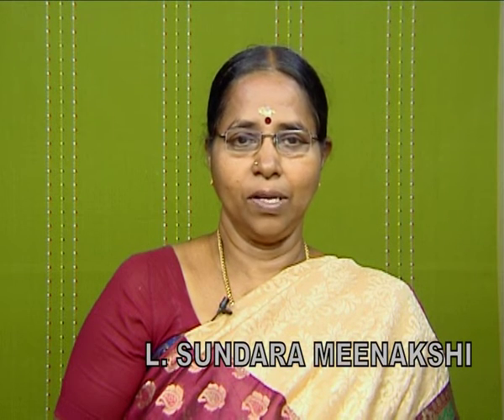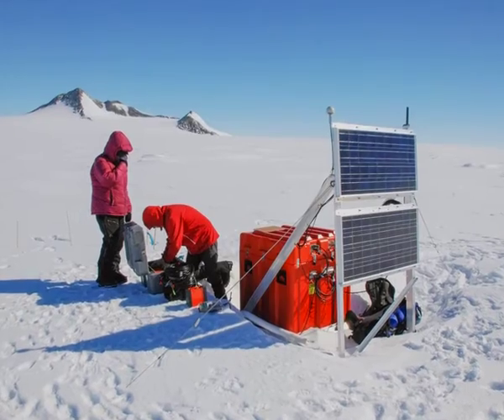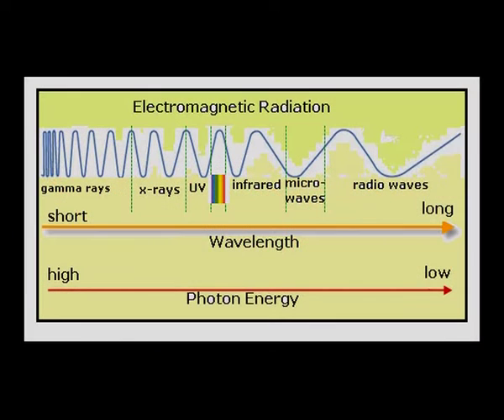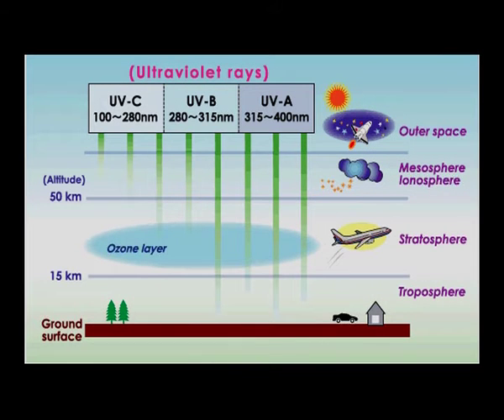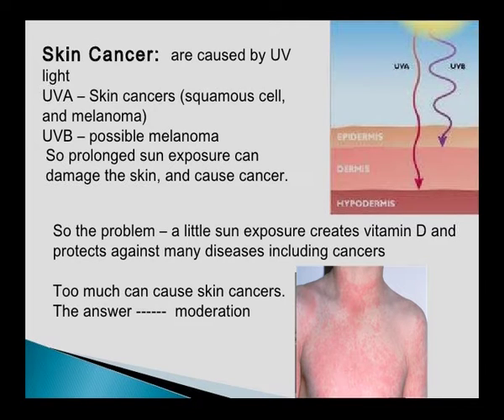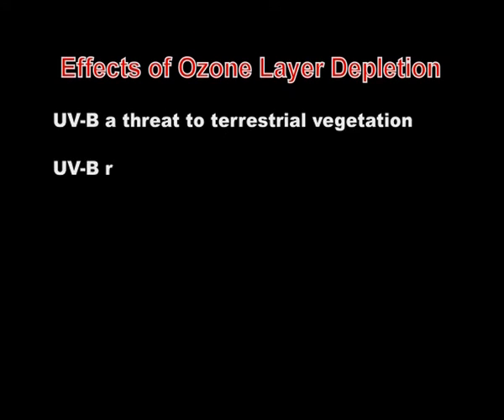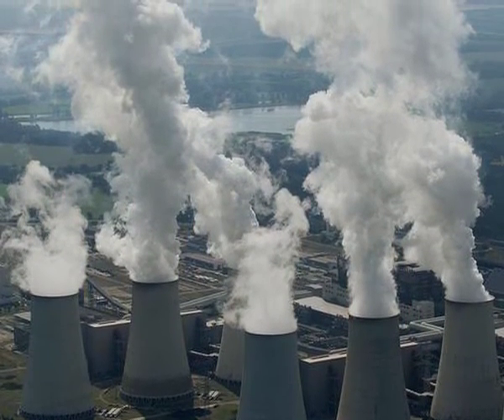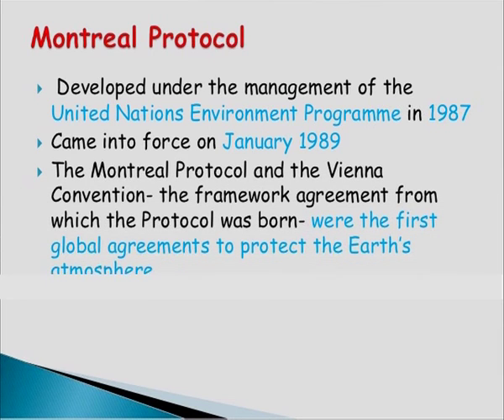PRESERVING OZONE LAYER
Subject : ENVIRONMENTAL SCIENCE
Course Name : BA/BSC